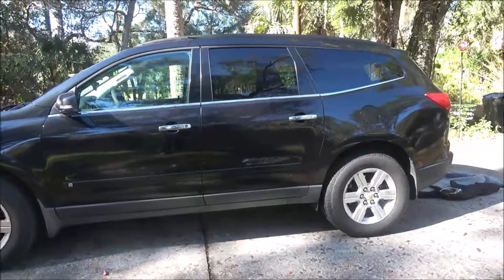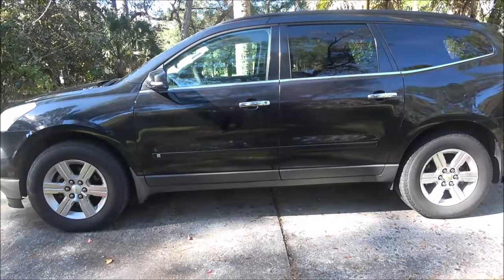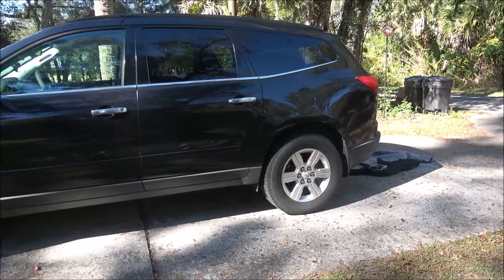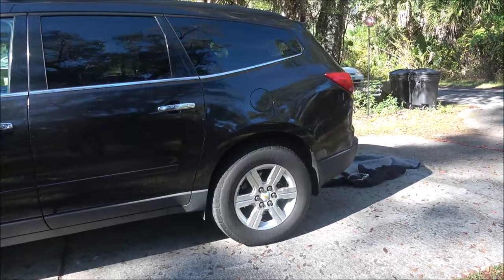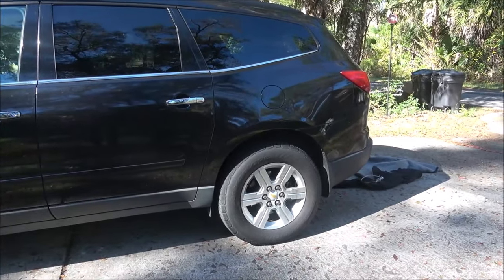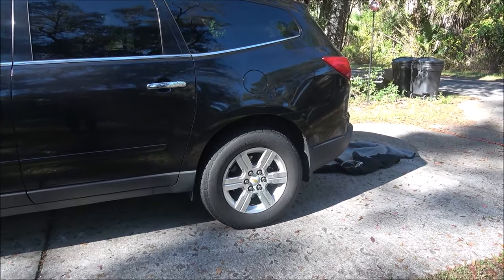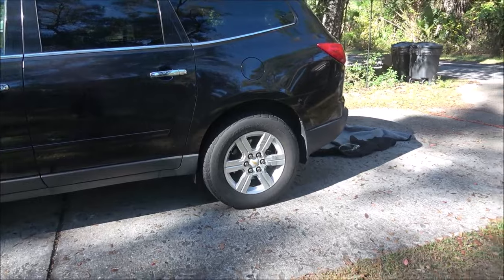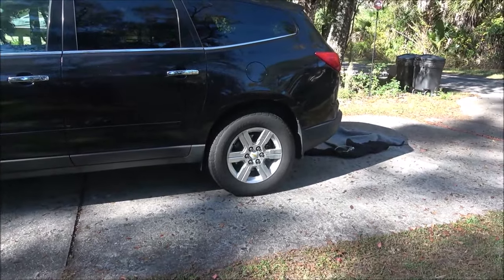How to Check/Change Differential Gear Lube In Almost Any Diff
These are all very similar, just check what the manufacture suggests using and you should be fine. This particular vehicle is a 2010 Chevy Traverse. Always check the diff and transfer case (if you have one) at every oil change. Those quick lube places will not do that so keep this in mind if you go to one of those places.